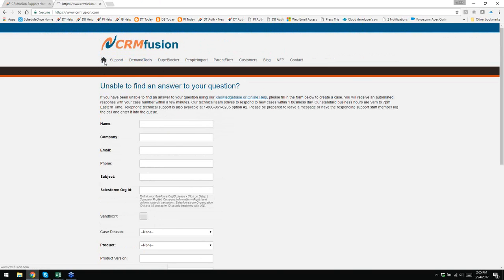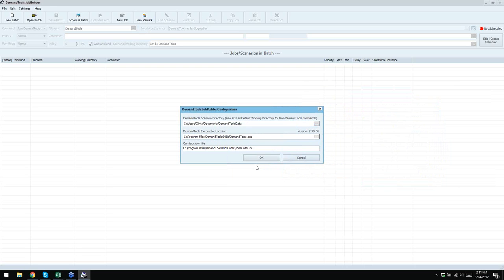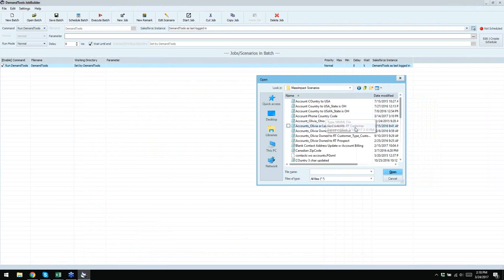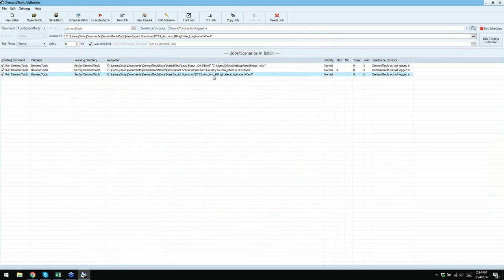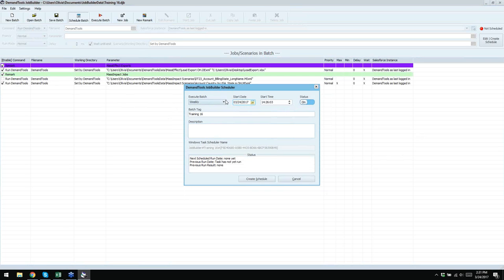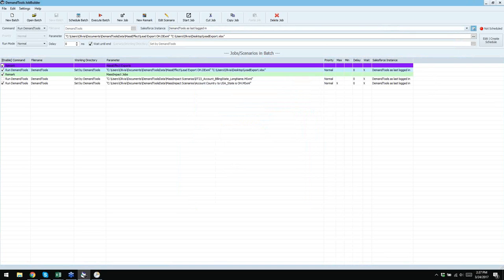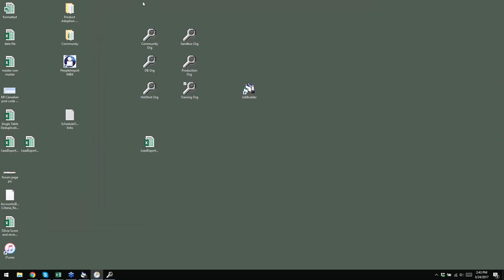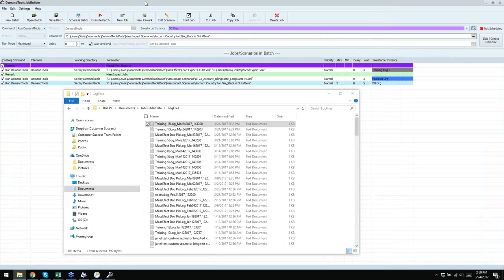2017 03 24 14 03 JobBuilder for DemandTools